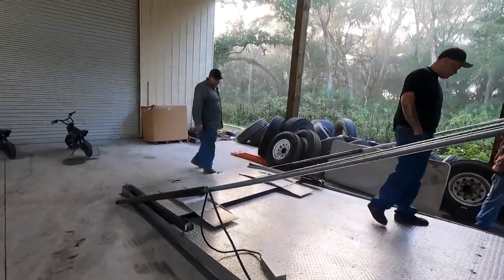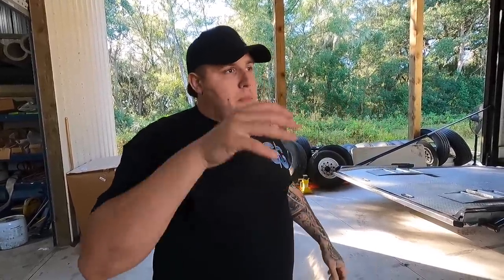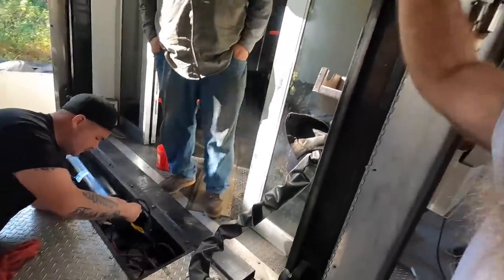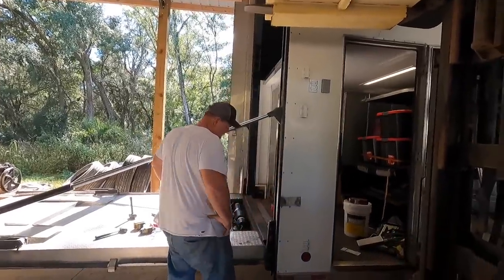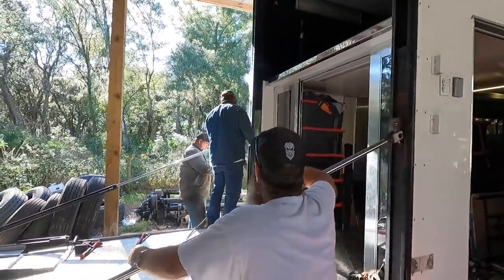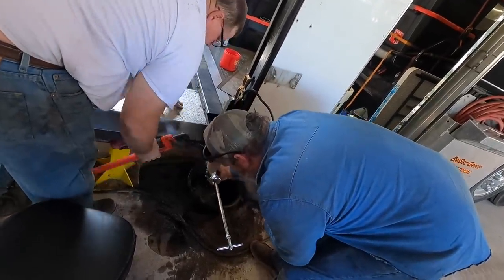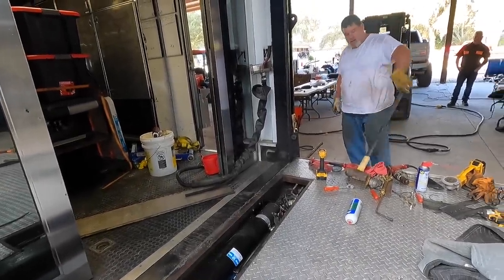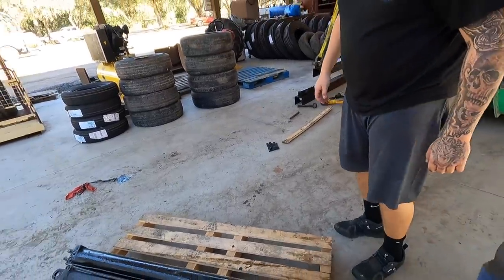Race Trailer Has MAJOR ISSUE, FINALLY Let Go On Us. (serious job)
The guys and i had major issues and had to finally break the trailure down and fix it.

Fan Mail:
Justin Swanstrom
4922 Gall Blvd Zephyrhills Florida 33542